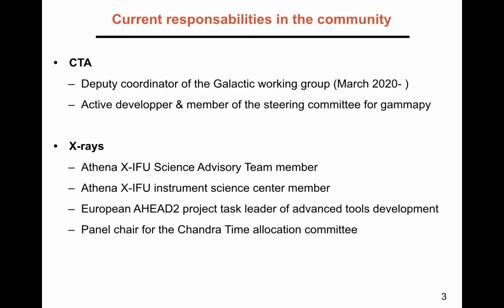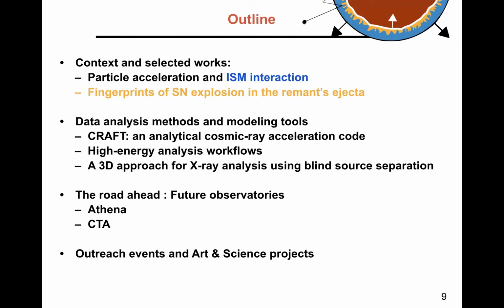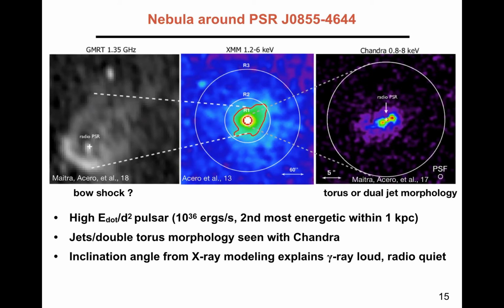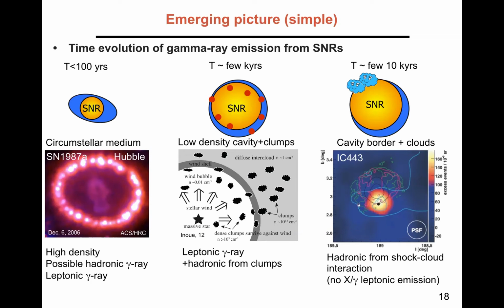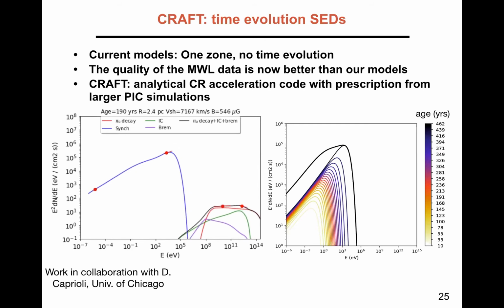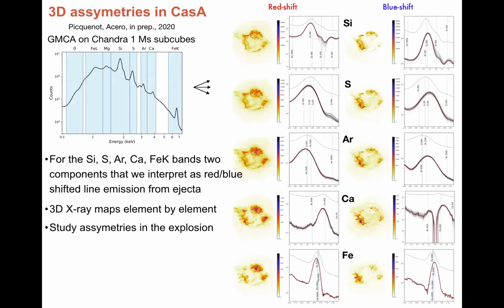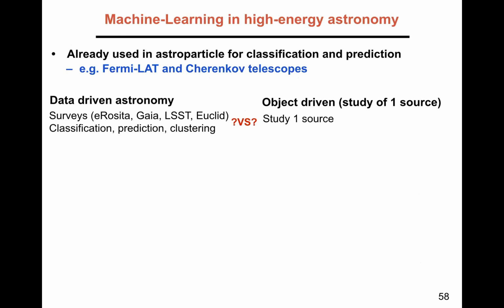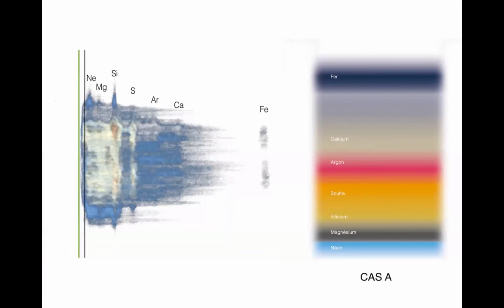Habiliation à diriger des recherches Dr Fabio Acero: Les forges stellaires (English)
Recording of the public defense of my Habiliation à diriger des recherches (French University diploma to supervise PhDs) on July 2nd at CEA-Saclay. This presents an overview of my research over the last decade in the search for the sources of Galactic cosmic-rays and the study of supernova remnants and pulsar wind nebulae. Future prospects with upcoming X- and gamma-ray telescopes (Athena and CTA) are discussed as well as a selection of outreach projects.